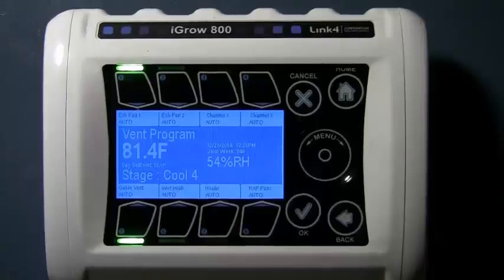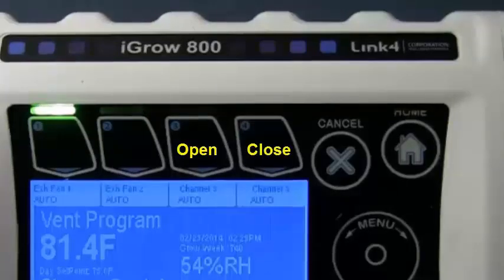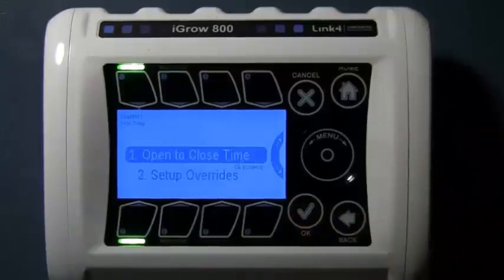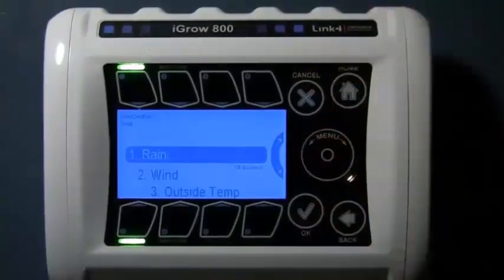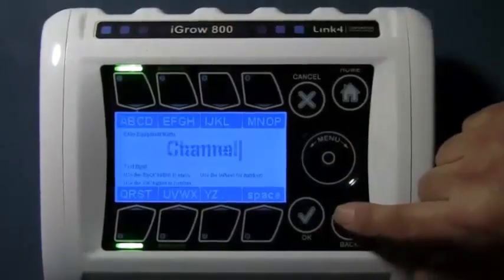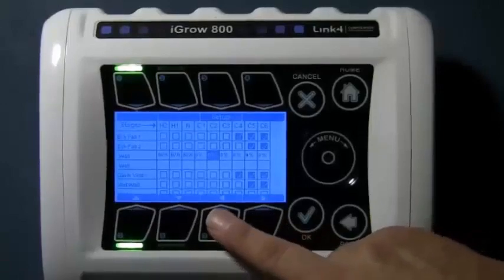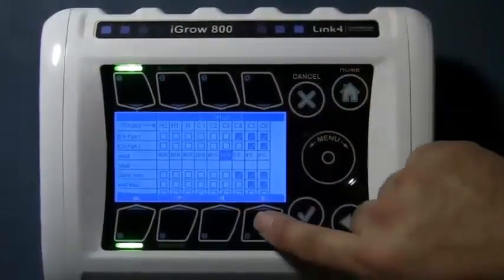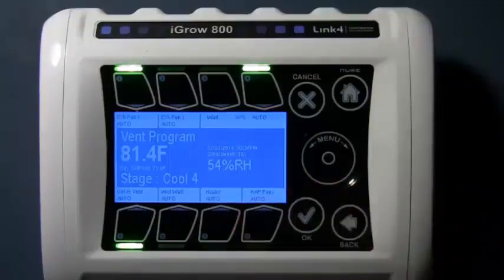iGrow 100 Series Equipment Setup (VENTS)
Setting up Vents-SideWalls